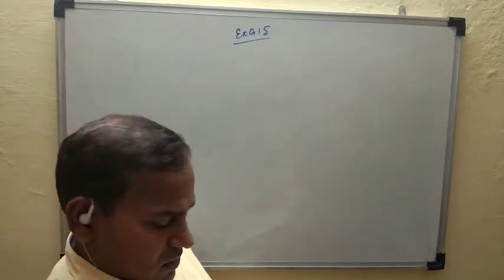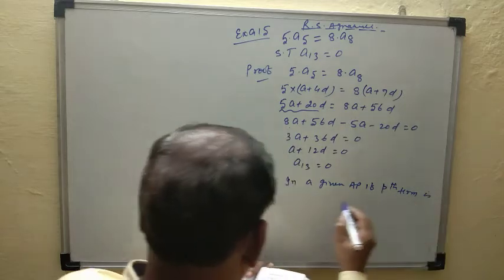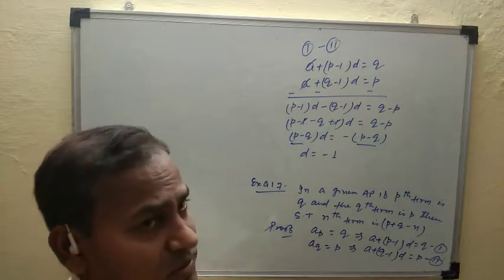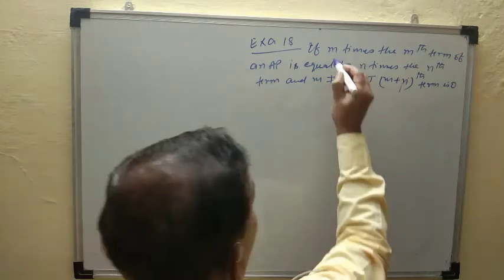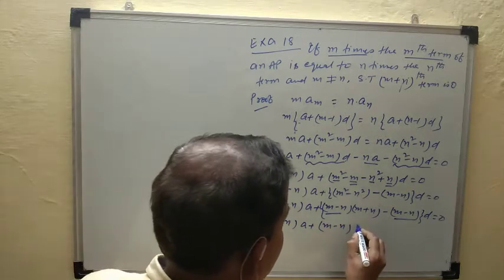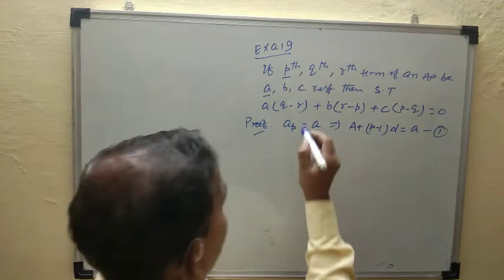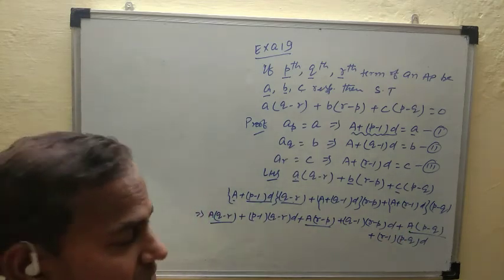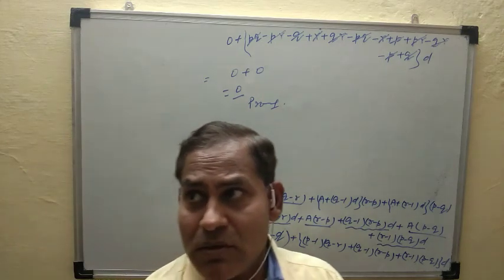Maths class X Video 10/5 By Vijay kumar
Chapter - A.P